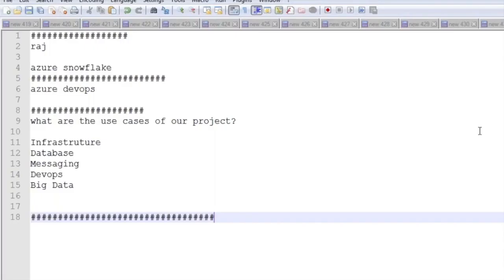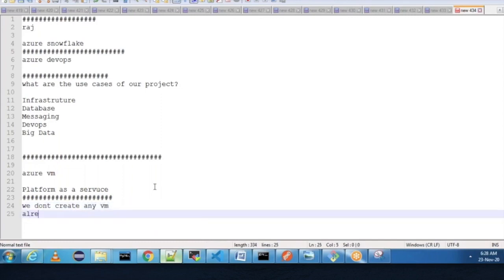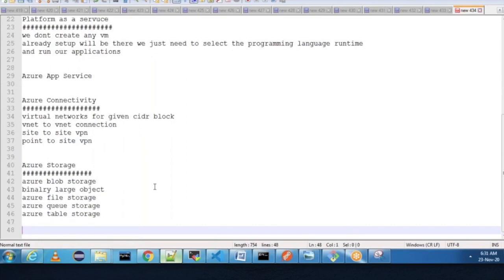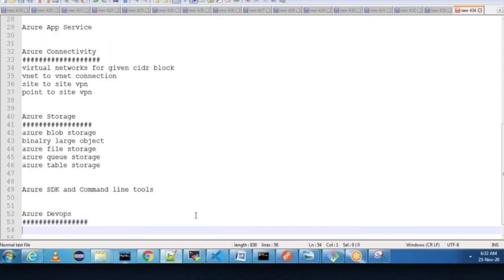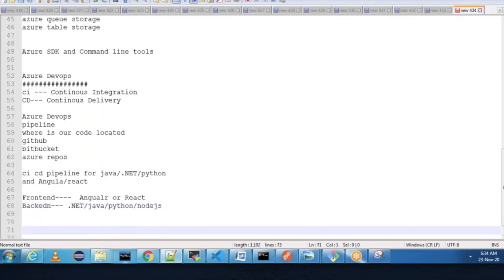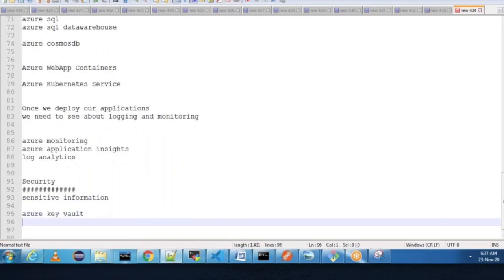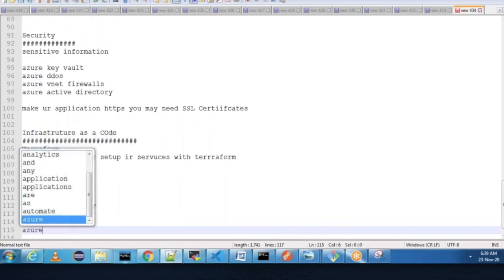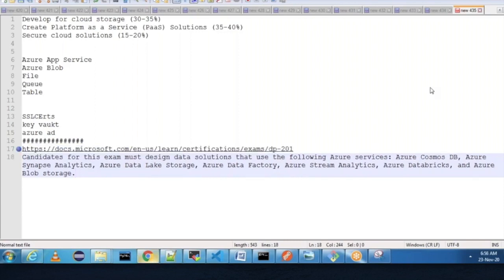Career Path | Azure Devops Engineer Training | Overview of Azure Devops Training_Part I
Devops Engineer Lab

Ms. Kiara is the CEO & Founder of Devopsoft Software Services. She is also the Trainer of this course and has herself compiled the training videos. She is a Software & Corporate Trainer for 3 years (since 2017) and has personally delivered training to over hundreds of students and many Corporates.
Ms. Kiara is a Microsoft Certified Trainer. She not only delivers excellent technology training, but also gives guidance and support for Certification Exams. These certifications make her an expert in the following technology areas -

AZ-303 / Azure Solutions Architect
AZ-400 / Azure DevOps
ASP.NET Core
ASP.NET MVC
ASP.NET WebForms

Hello All,
I am starting a new AZ-400 Microsoft Azure DevOps Online Training Class.

In this session, we will discuss what topic will be covered in this video of DevOps.

Join the Wechat group to get updates on the lastest videos, wechat：bqmj2916(Assistant Wechat)

This video was compiled by Ms. Kiara.

Mr. Kiara is a Corporate Trainer in Microsoft Azure AZ-103, AZ-203, AZ-300, AZ-301, AZ-400, AZ-500, Containerization in Docker, Microservices - Kubernetes